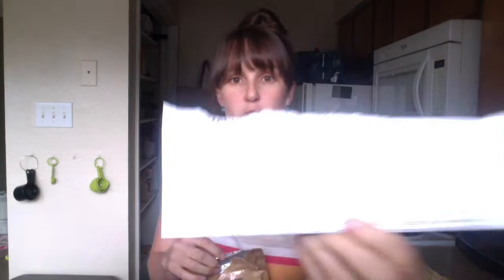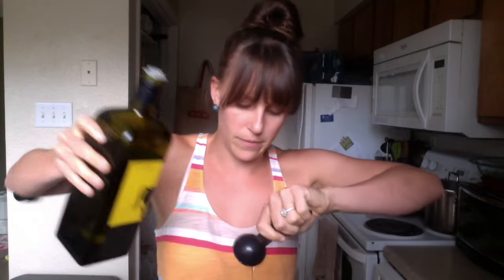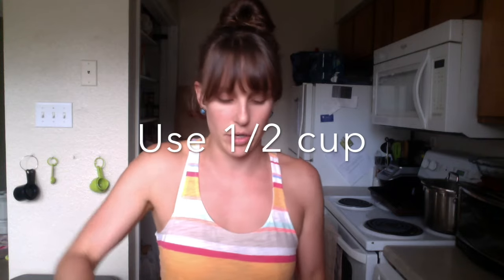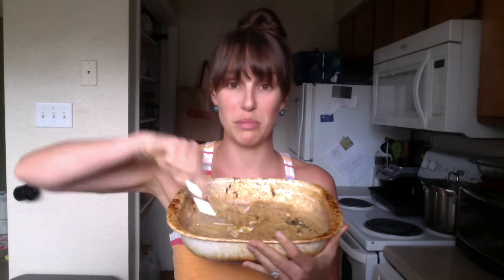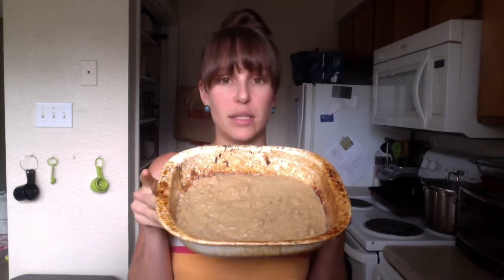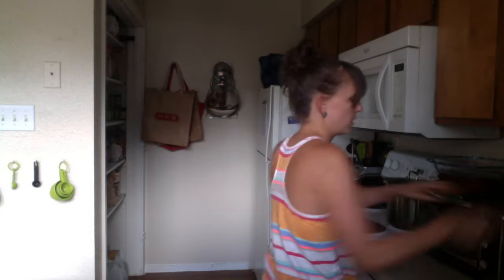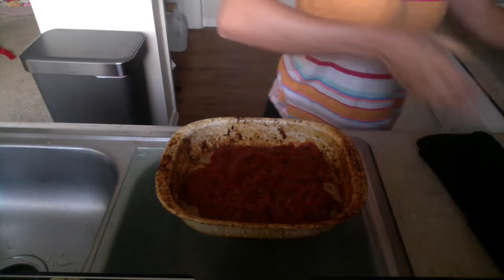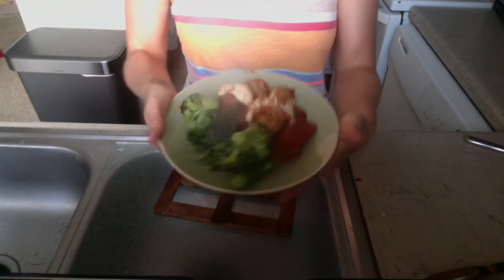Meat Ball Sub Recipe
I always crave this and being grain and gluten free i just had to find a way and its cheaper at home! who doesn't like saving a buck!

I ramble a lot but its super entertaining and informative and worth it i promise! This is what it would be like if you were in my kitchen with me while i cook!

Follow for food, workout and beauty tips all natural way.. and animals and nature and well me!:

I totally recommend these for that needed crunch
Pumpkin Seeds
Pork rinds
Cheese Wisps

Add these to your salads and your skin will look amazing and you’ll feel satiated longer
Salad toppers
Cheese wisps

Salad Dressing Magic!
Avocado Oil
Apple Cider Vinegar

When your feeling that sweet kick try these

Stevia Liquid
Stevia Powder
Liquid Monkfruit
Powder Monkfruit

Best in Coffee!
Coconut oil
Canned Coconut milk
Coconut Oil

When you NEED Peanut butter try this (its better and I’m a peanut butter-a-holic)
Sun butter

Baking/ Flour Like items:
Almond Flour
Coconut Flour
Coconut Flakes
Psyllium Husks: